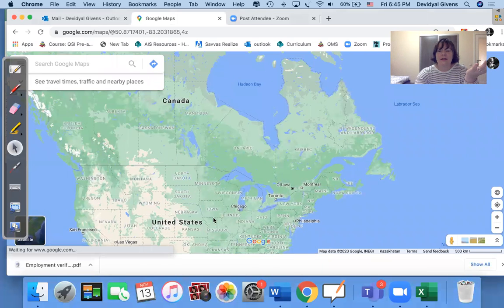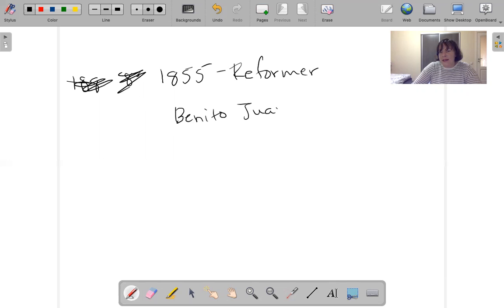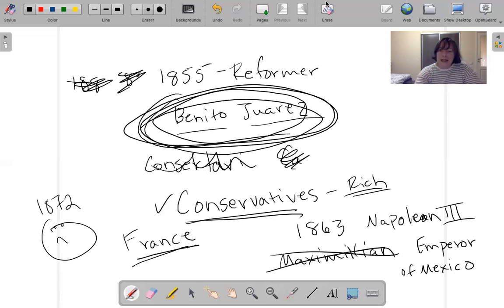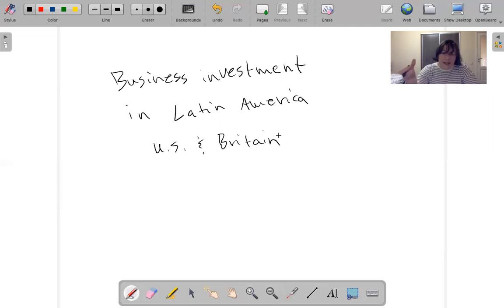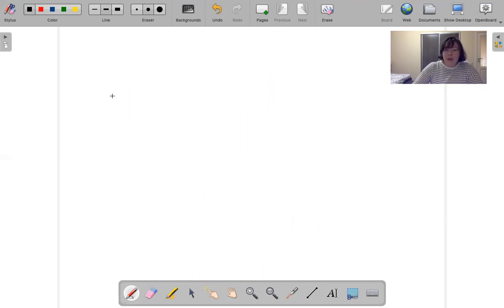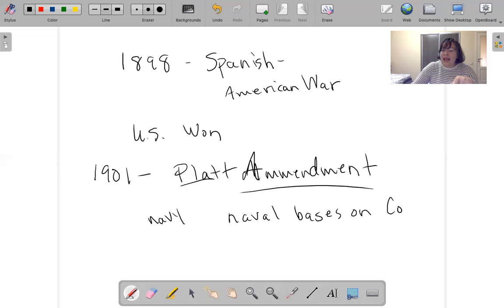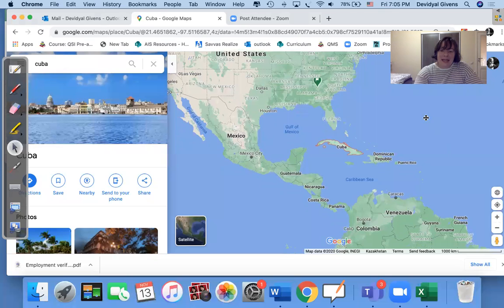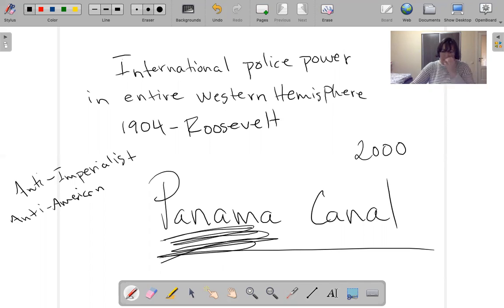WH Unit 3 Lecture 6